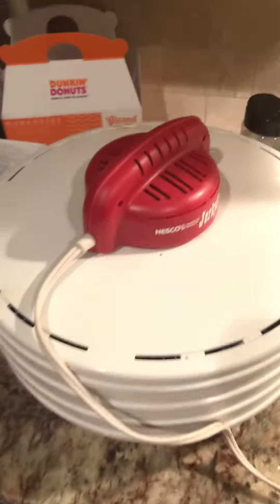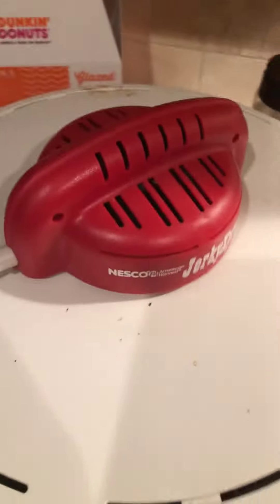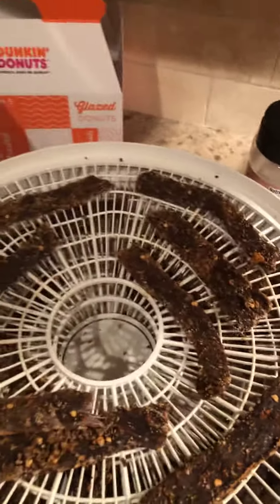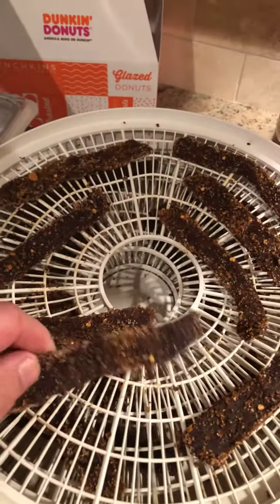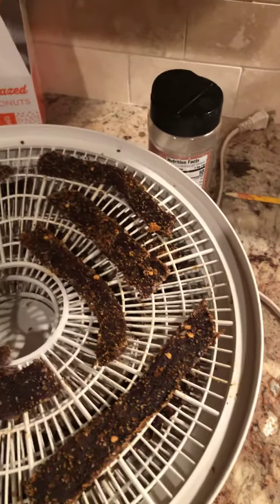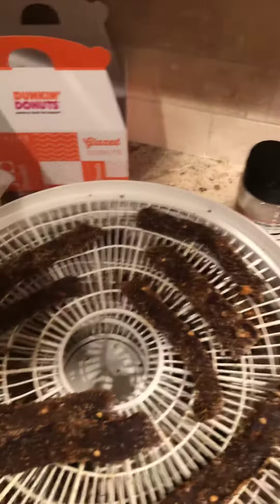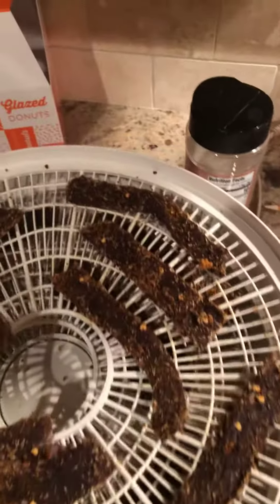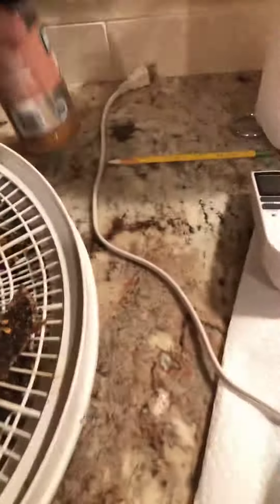New Batch of Beef Jerky - Yum